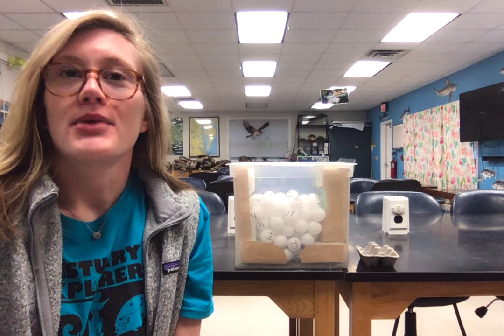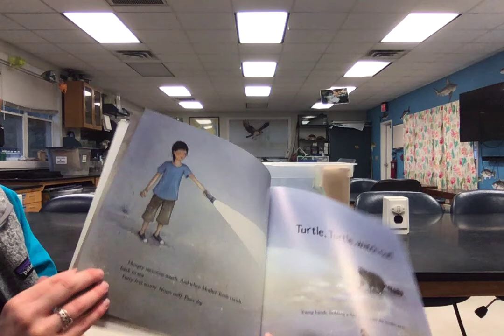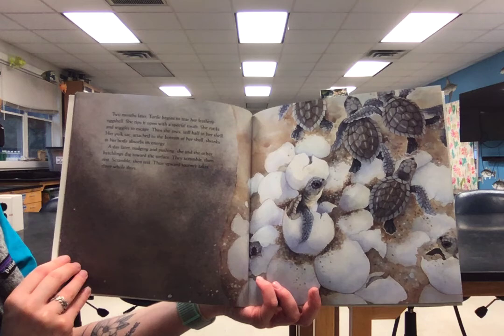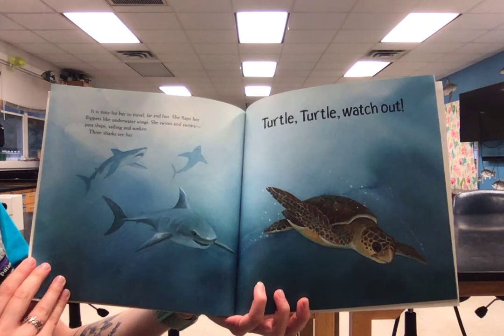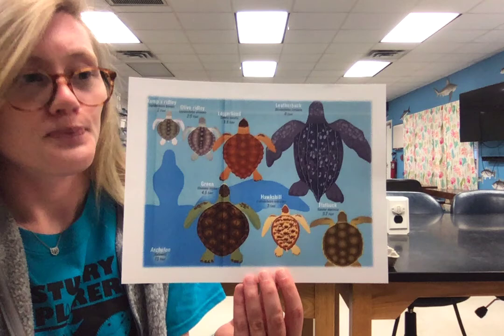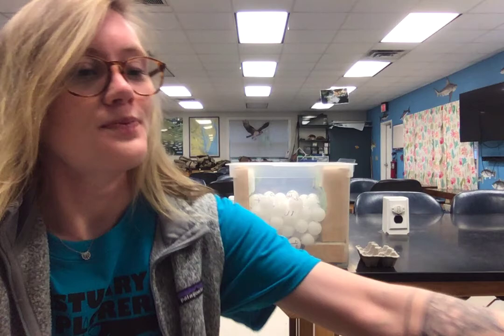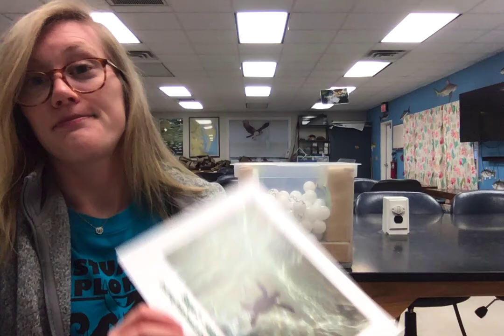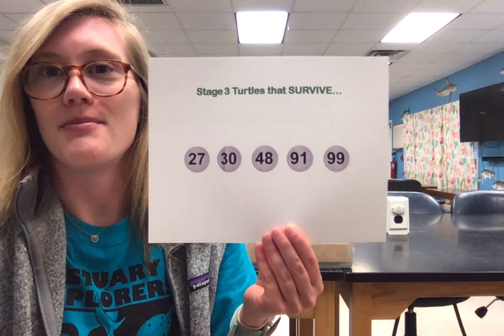Sea Turtle Story Time & Activities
Tara Rudo, a marine educator with the Chesapeake Bay National Estuarine Research Reserve at VIMS, shares a sea turtle story—"Turtle, Turtle, Watch Out!" by April Sayre—followed by an interactive activity where you will discover just how tough the life of a sea turtle is!